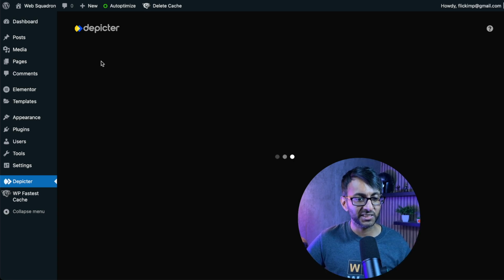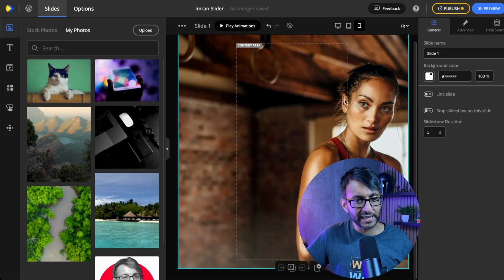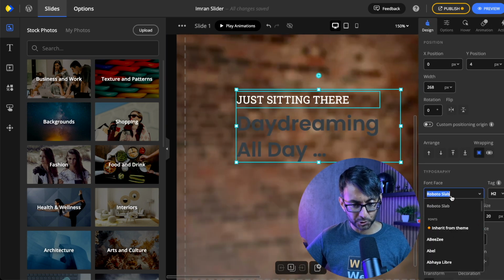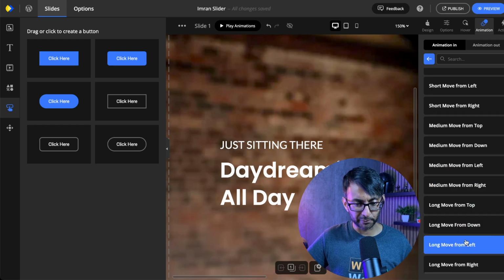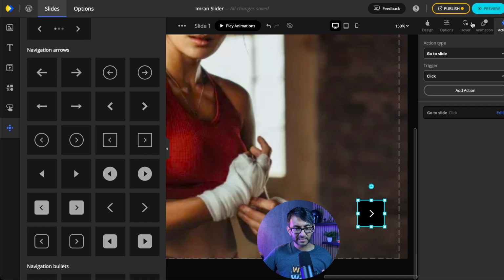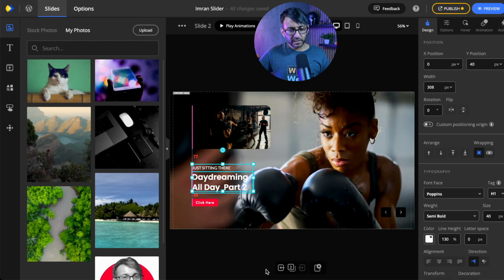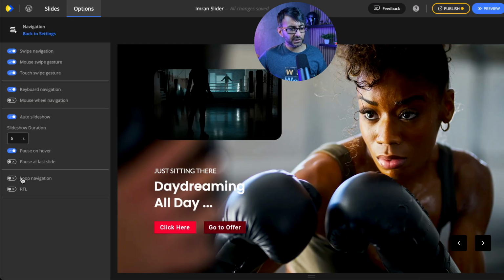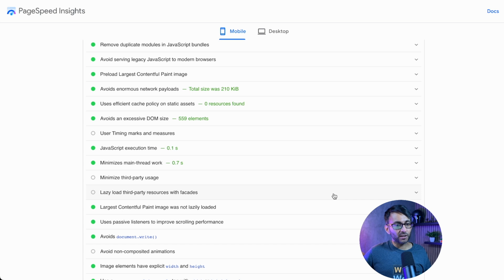The Best Free Wordpress Slider - In-depth Tutorial on Depicter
We're revisiting Depicter with a more in-depth Tutorial on the features and some bugs that you may want to be aware of.

It's Free and works with shortcodes in your Page Builders/Wordpress Classic.

00:00 Intro
00:43 Get Started
01:00 Templates
01:37 Create a Blank Slider
02:04 Stock Images/Shapes/Text/Videos
03:09 Options
03:36 Rename Slides
04:24 Add Background Image
07:30 ISSUE with Background Image?
08:06 Add Text
09:35 Can we add Custom Fonts?
11:28 Element Settings like Hover
12:28 Animations
13:35 Add a Button
15:13 Button and Text Animations
17:18 Navigation Buttons
19:50 Navigation Actions
21:40 Add another Image
22:49 Check the Mobile View
23:10 ISSUE with Mobile Background Image
23:29 Adjust Layout for the Mobile
24:05 Create Slide 2
25:53 ISSUE with Swapping Images
26:50 ISSUE with Copy and Pasting Styles
27:15 Create Slide 3
28:00 Add a Button to go from Slide 1 to Slide 3
29:35 Preview
29:53 Undo Loop Navigation
30:25 Get the Shortcode
31:04 Add the Shortcode to a Page
31:29 Preview on the Page
31:33 ISSUE with Loop Navigation still remains
32:07 ISSUE with Fonts if you remove Google Fonts
32:52 Page Speed BEFORE adding Depicter
33:51 Page Speed AFTER adding Depicter
35:43 Conclusion